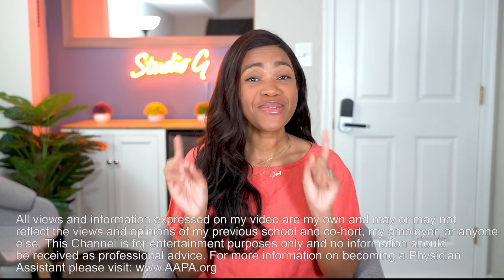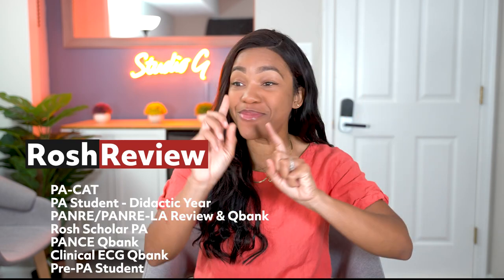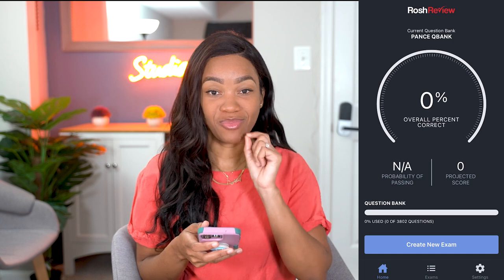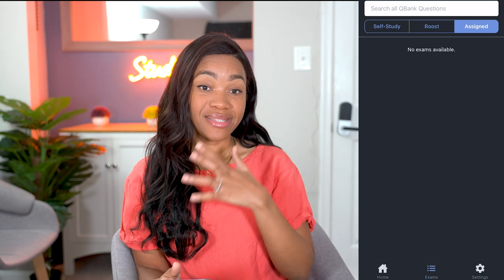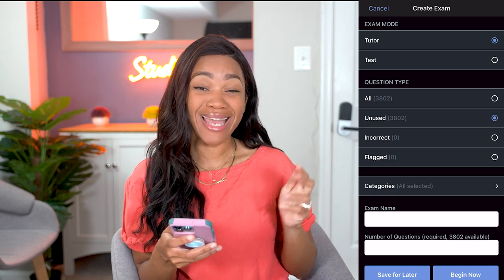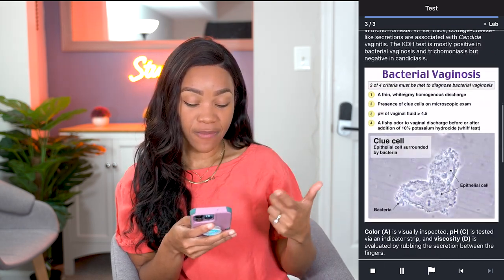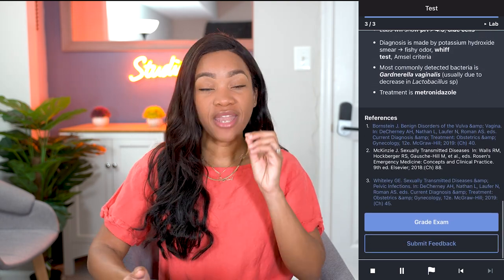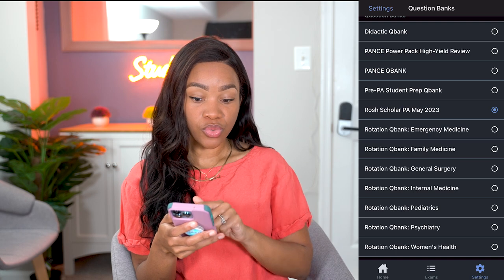Let Me Introduce You To The 1 Resource You Need For Every Aspect Of Your PA Career !!!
In this video you'll find information about RoshReview and all the study prep courses they have to offer when it comes to Pre-PA and PA life!